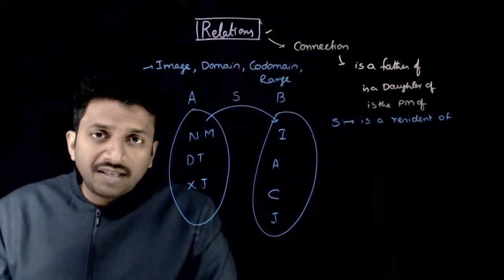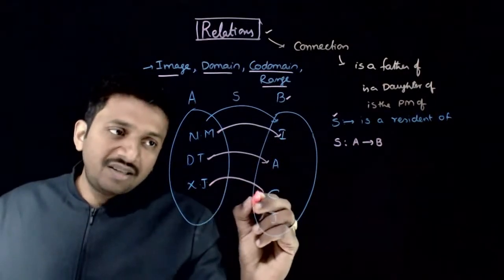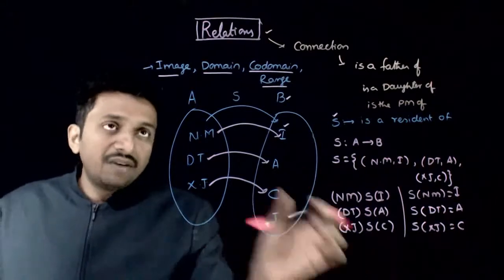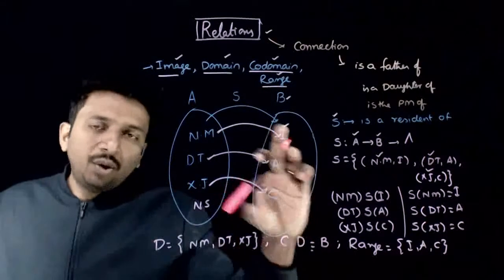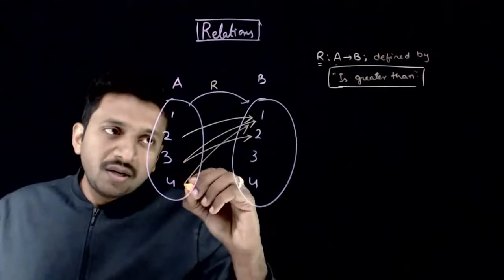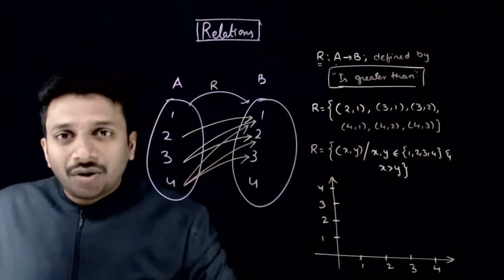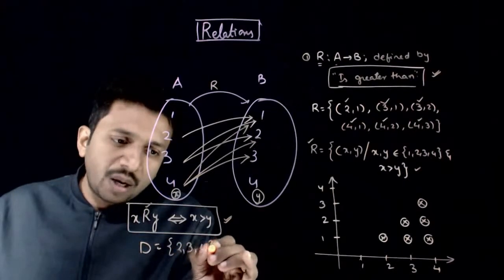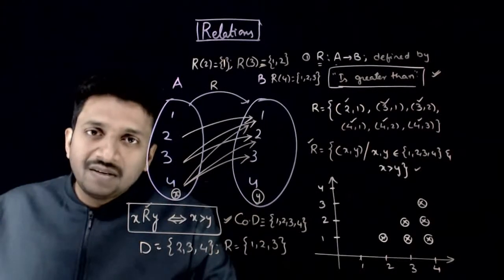7 Domain, range of Relation